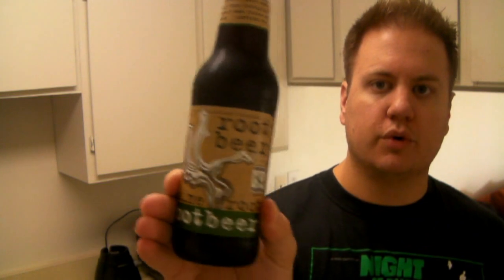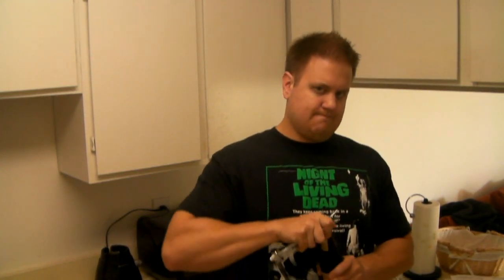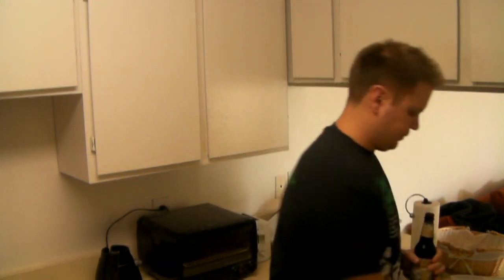The Soda Jerk -- Maineroot Root Beer